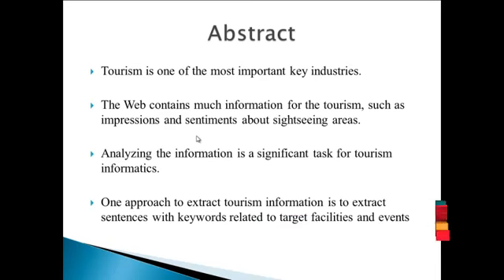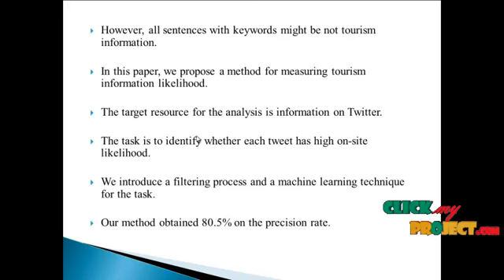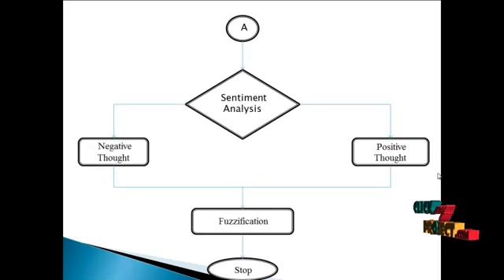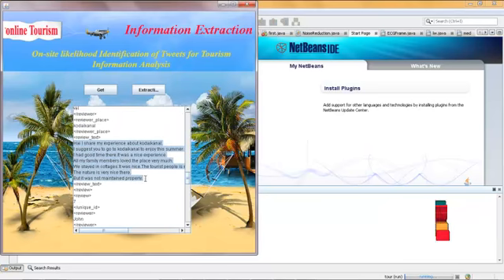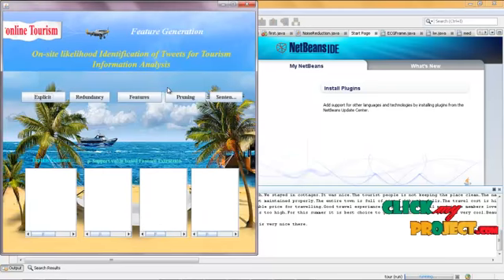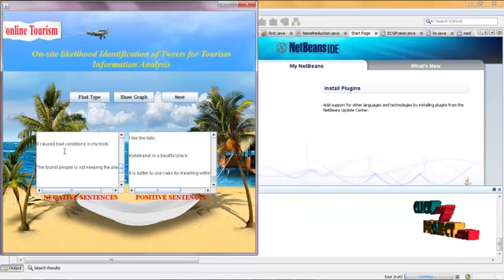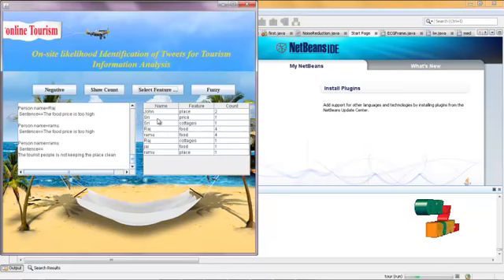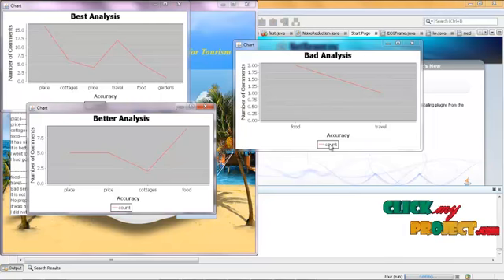Final Year Projects | Onsite likelihood identification of tweets for tourism information analysis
Including Packages
* Complete Source Code
* Complete Documentation
* Complete Presentation Slides
* Flow Diagram
* Database File
* Screenshots
* Execution Procedure
* Readme File
* Addons
* Video Tutorials
* Supporting Softwares

Specialization
* 24/7 Support
* Ticketing System
* Voice Conference
* Video On Demand *
* Remote Connectivity *
* Code Customization **
* Document Customization **